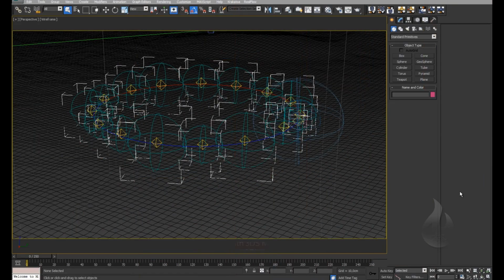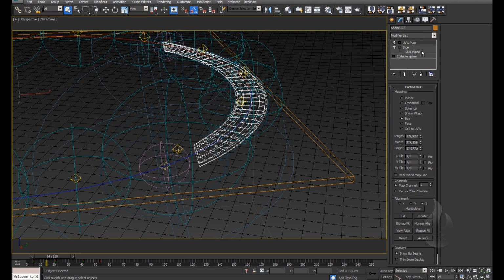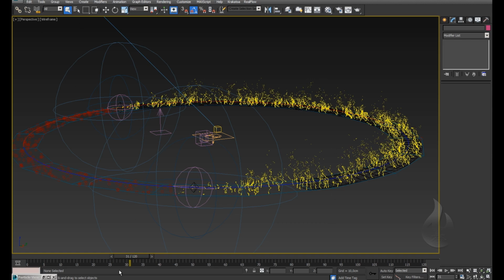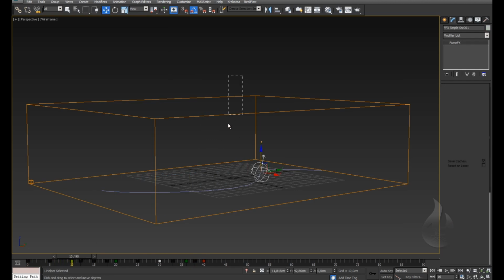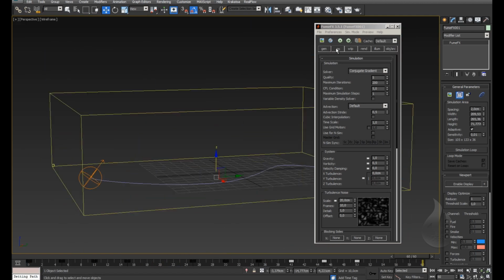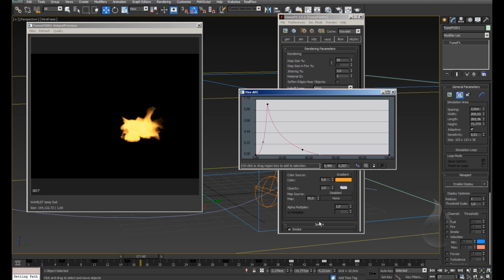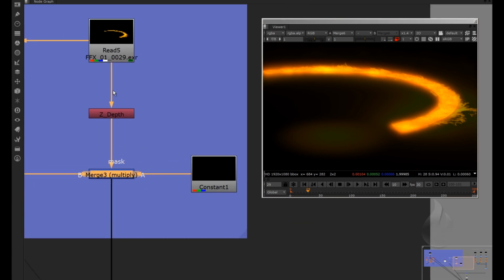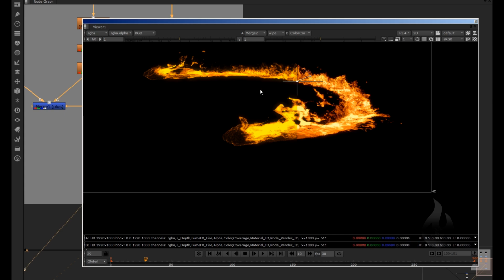Tips&Tricks Fire 3DSMax + FumeFx + nuke (making of Ring of Fire)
Making of Ring of Fire with some tips and tricks on 3DSMax, FumeFx and Nuke.

_________Timecode_______

00:00 - introduction /overview
1:25 - scene and lighting setting (3:50 lighting and 4:48 spline for create a circle)
6:35 - Setting PFlow for FumeFx
9:46 - example for setting FumeFx with a simple Source animated on spline with a Path costraint and how to setting some value for create a good fire.
26:21 - compositing inside Nuke

Sorry for english and audio

"ART2UPZ | VFX'N'GO" YouTube Channel and its content is copyright of Matteo -MatEvil- Migliorini
1.you can't remove the intro of video
2.you can't re-upload "ART2UPZ | VFX'N'GO" channel videos on YouTube or any other website.
3.you can share/embeed the links of "ART2UPZ | VFX'N'GO" channel videos.
4.you can't download and sell with others, but you can download and share for free distribution or for see your video with out web-connection.
5. I use all contenet for educational